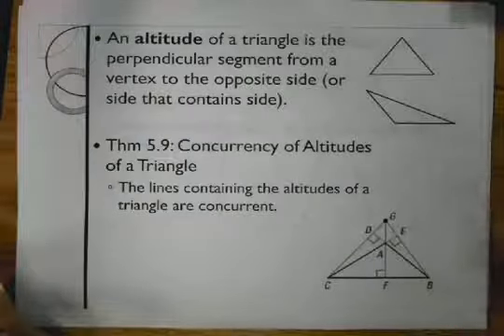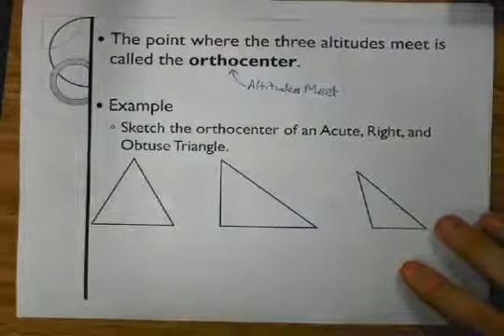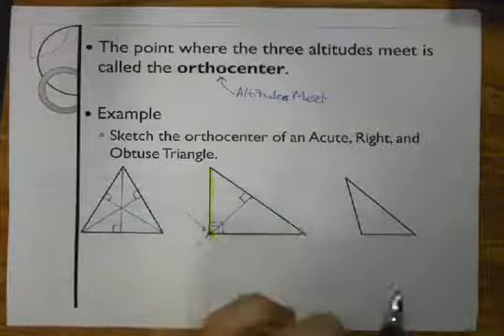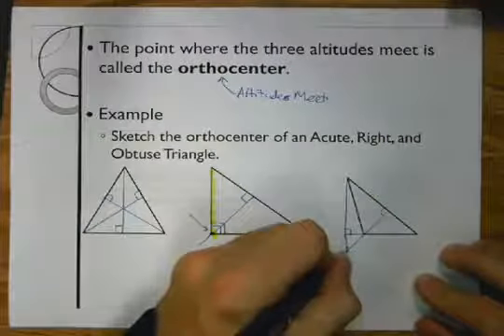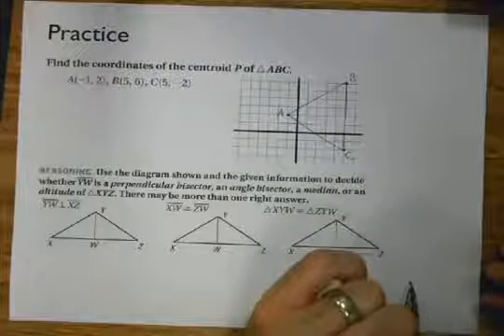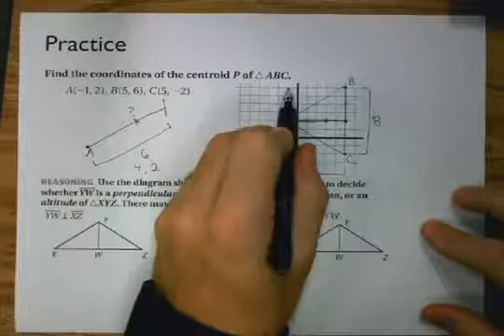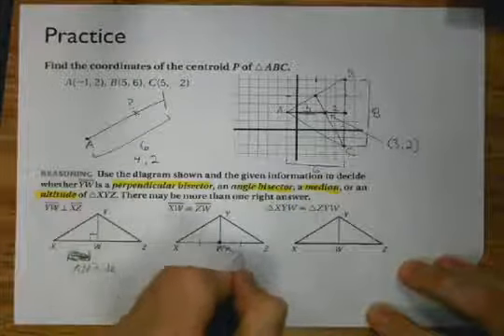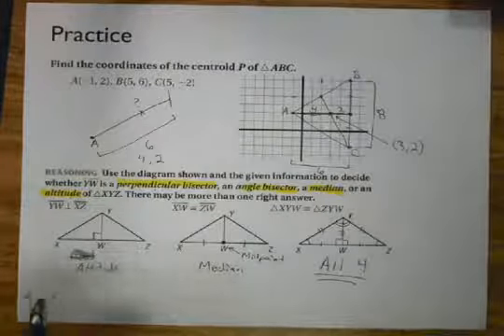Sec 5 4 Part 2 Medians and Altitudes